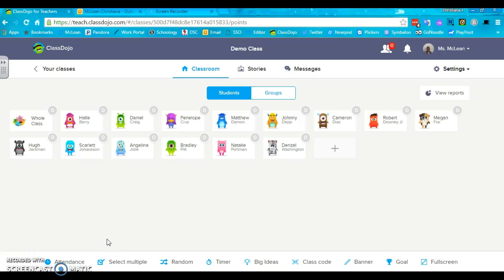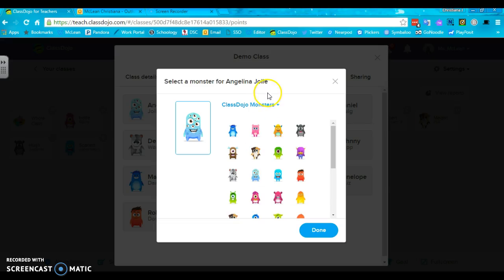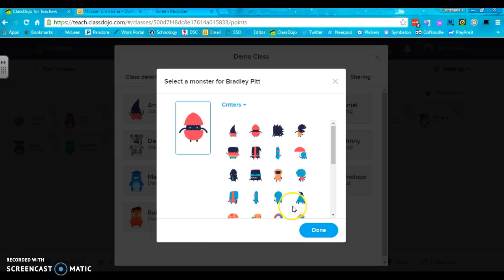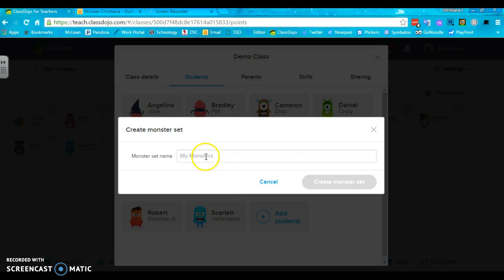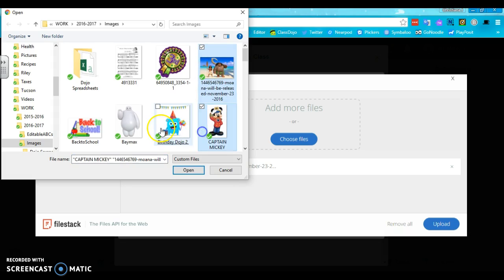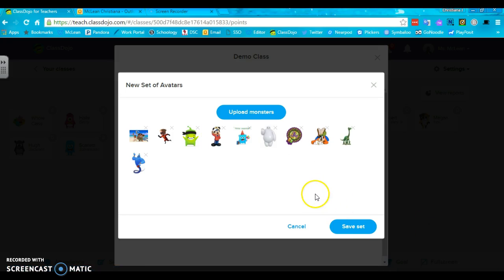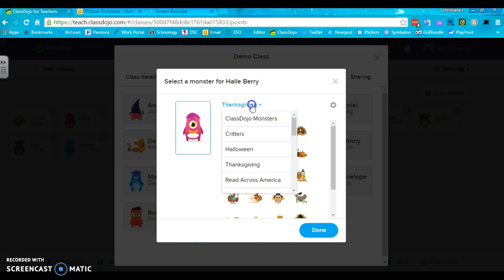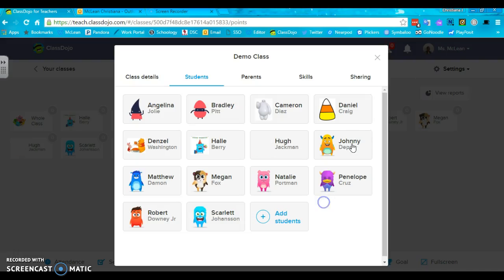Changing Avatars on ClassDojo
Like the title says: How to change the avatars in ClassDojo.